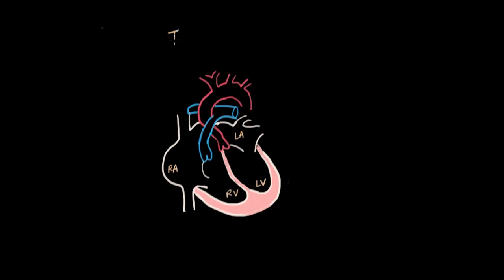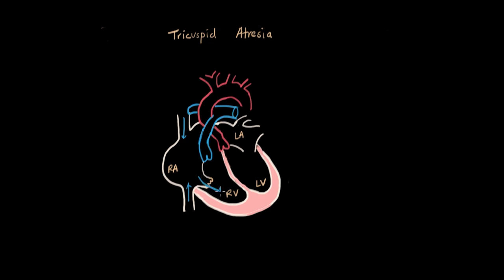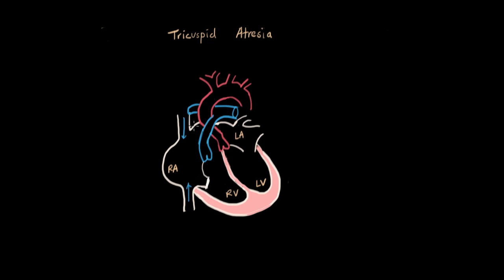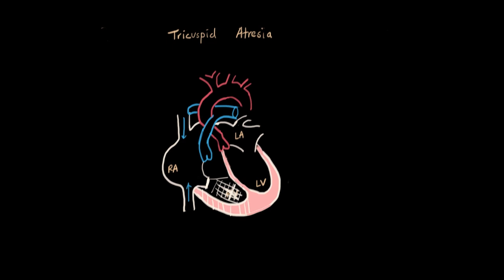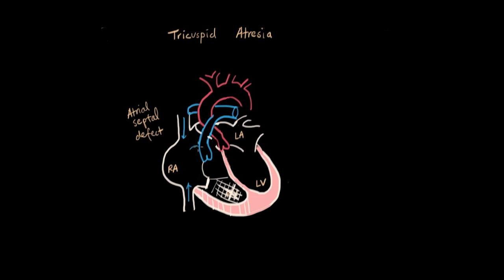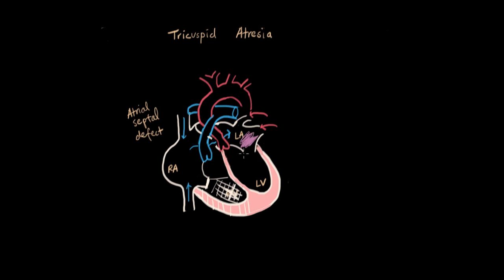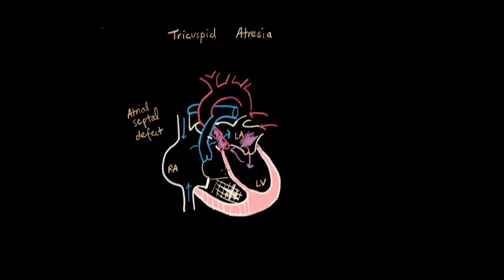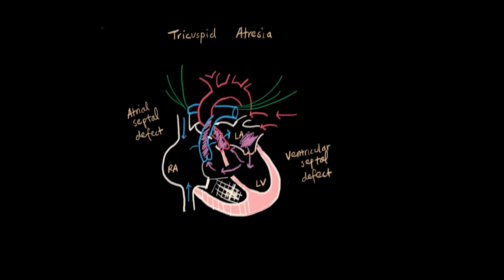Tricuspid atresia | Circulatory System and Disease | NCLEX-RN | Khan Academy